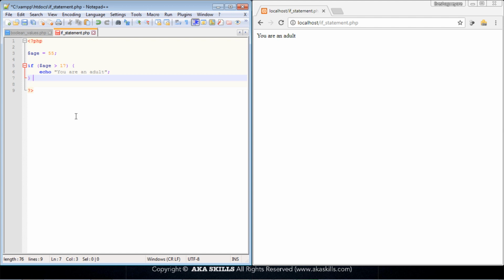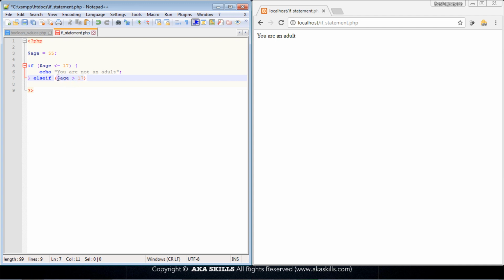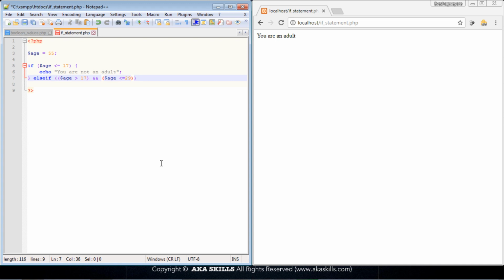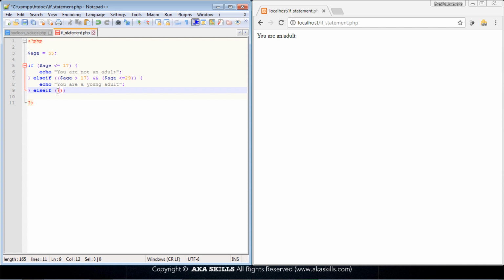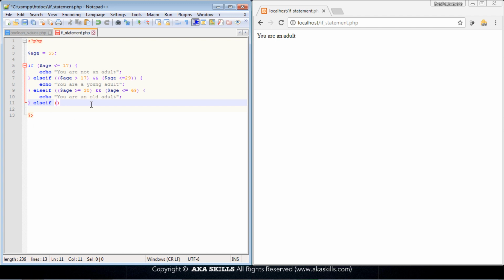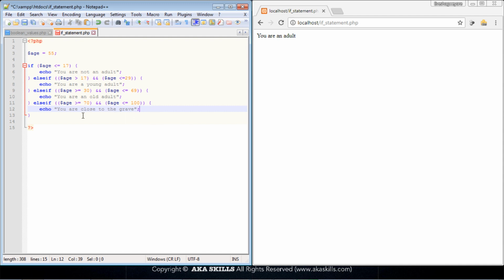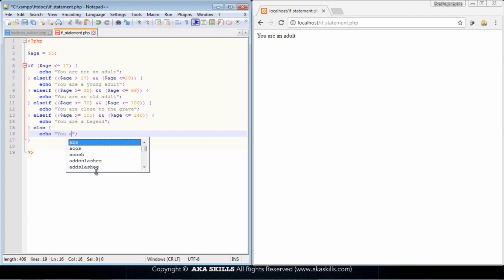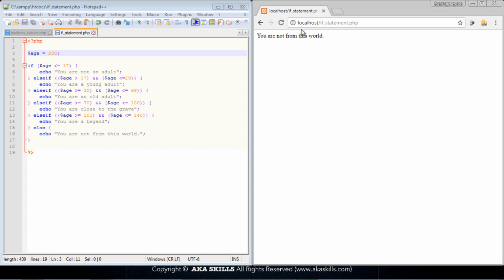24 PHP Tutorial IF ELSEIF ELSE Statement in PHP Part 1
In PHP, the `IF` statement evaluates a condition and executes a block of code if the condition is true. The `ELSEIF` statement allows for additional conditions to be tested if the initial `IF` condition is false, while the `ELSE` statement provides a fallback block of code if none of the preceding conditions are met.